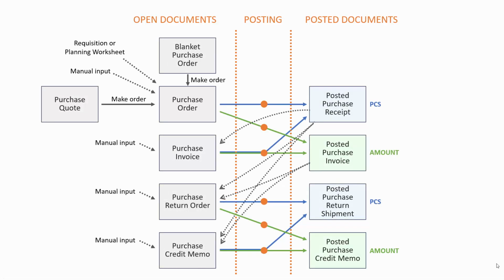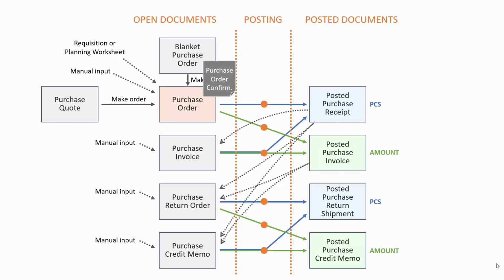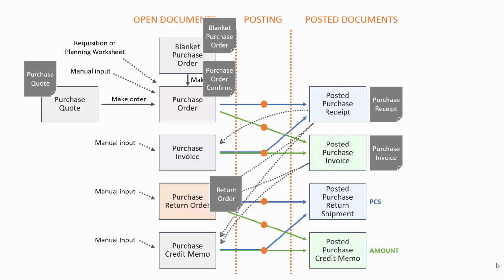Overview of Purchase Documents - Microsoft Dynamics 365 Business Central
Which documents can be printed from the purchase documents in Business Central? In Business Central, you have different printing options, related to the different purchase documents. And to provide an overview, I will just run through those simply here. [ENG19042511]